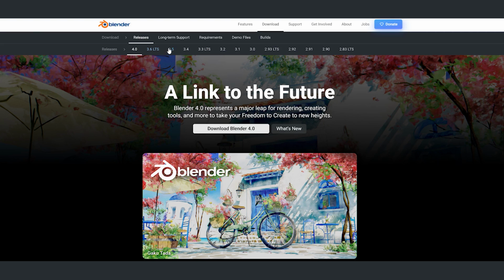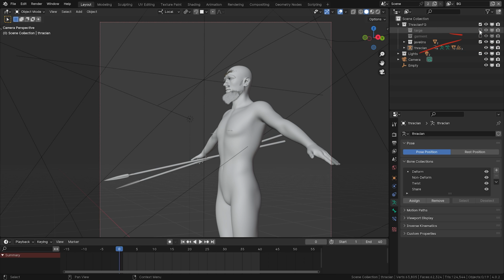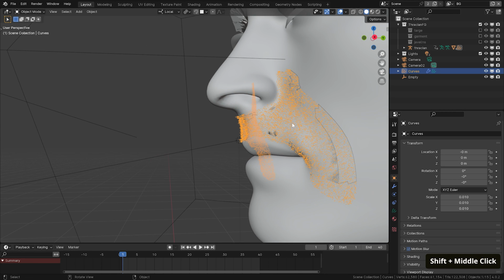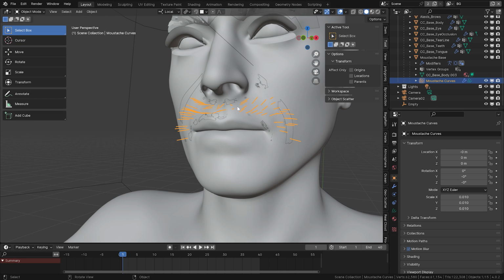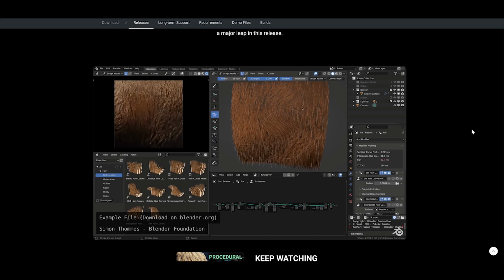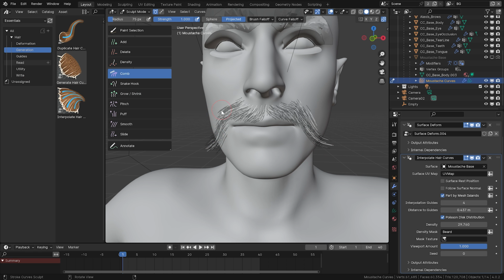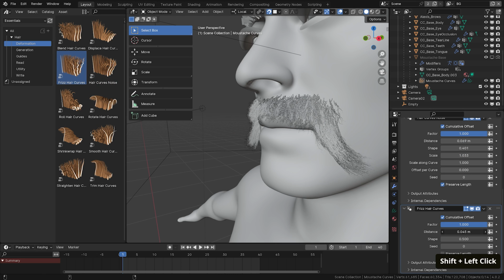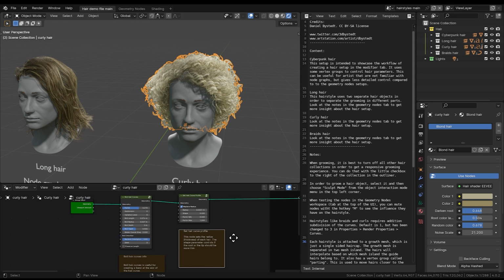Get into Geometry Node Hair Fast (Blender Tutorial)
Lately, I got very excited about the Geometry Node Hair systems in Blender - and I want to share that excitement with you! In this short video, I show you how to get into working with Geonode Hair quickly and easily.

Timestamps:
00:00 - Intro
01:17 - Base Model
03:15 - Quick Fur
03:54 - Guide Curves
05:17 - Geonode Hair Tools
07:11 - Hair Interpolation
09:16 - Hair Shape
09:39 - Noise & Frizz
10:29 - Beard
11:13 - Outro